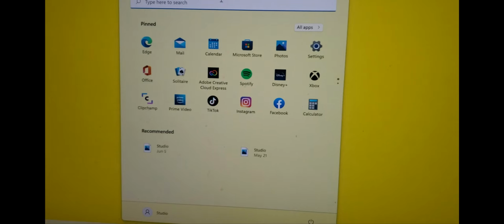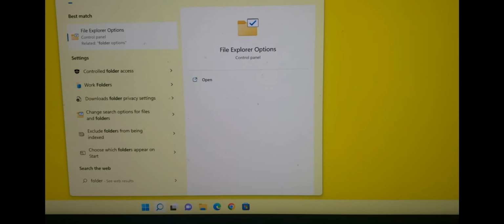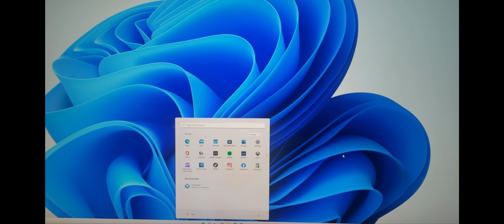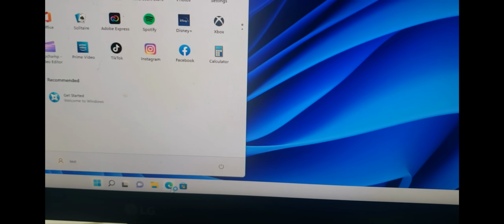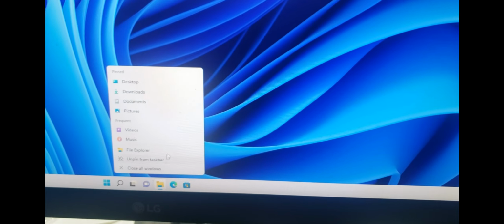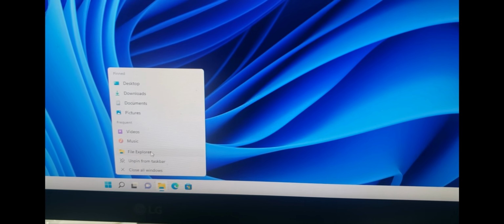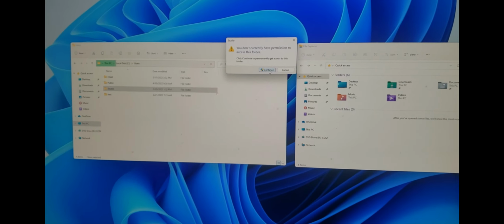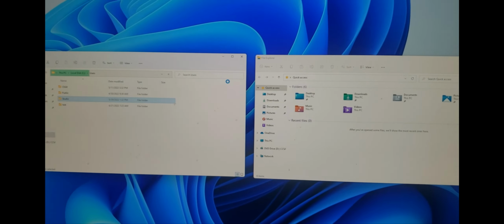Dropping Microsoft Account Part 2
Dumping Microsoft Account Part 2. If you need more detailed instructions, let us know. ThankYou. JustSayNo to Microsoft.